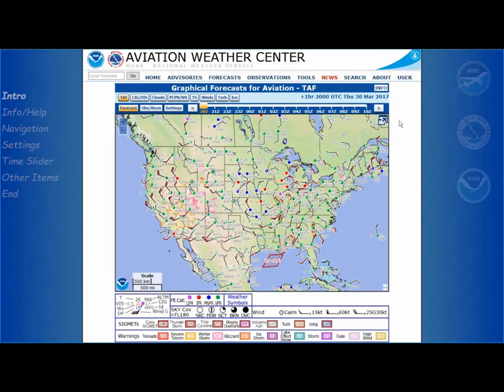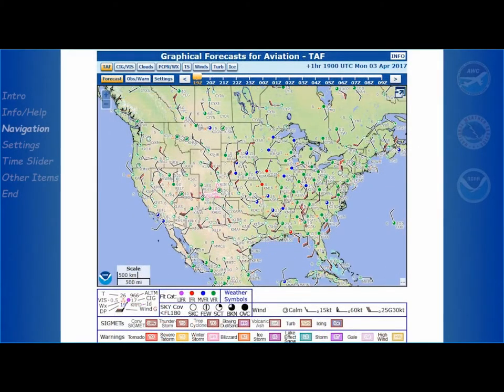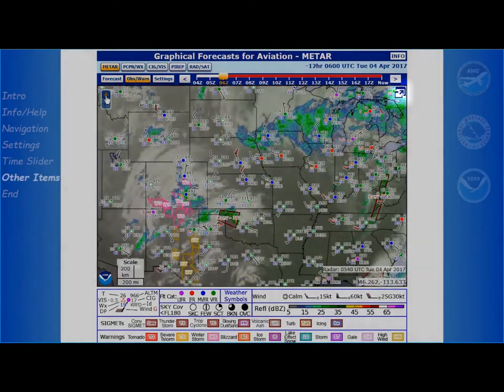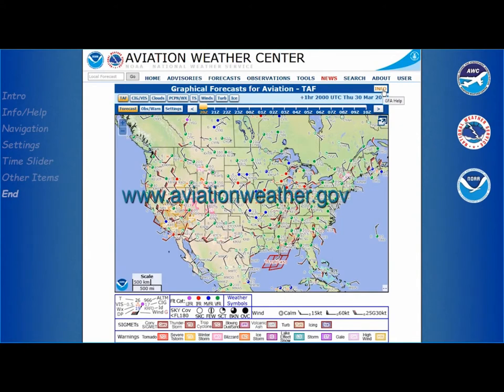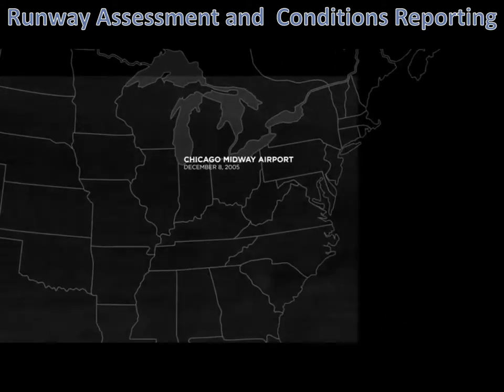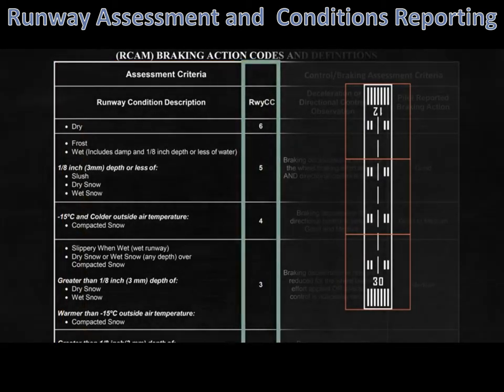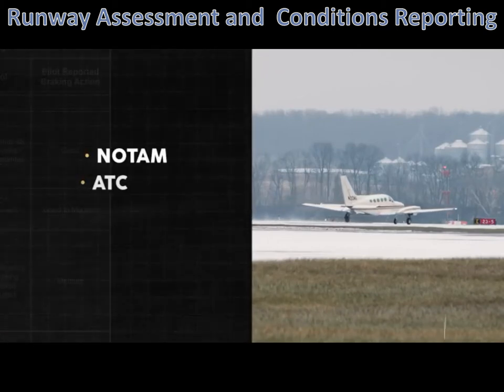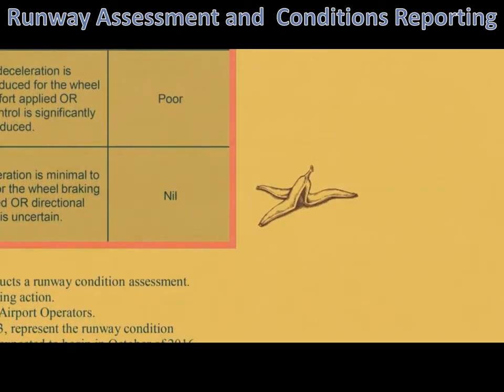Flight Review POWERPOINT